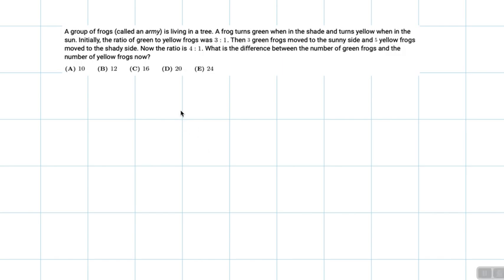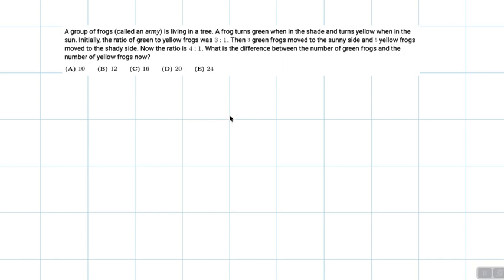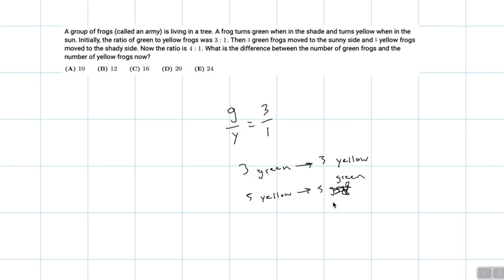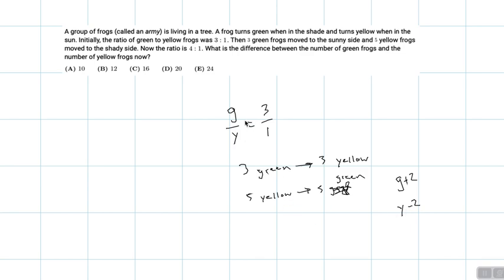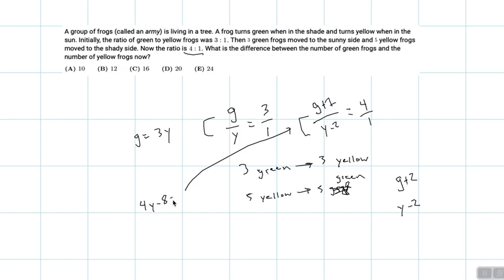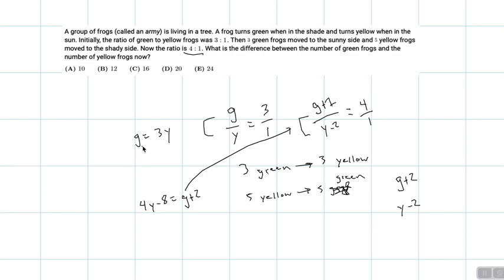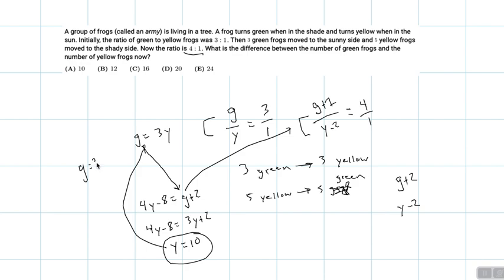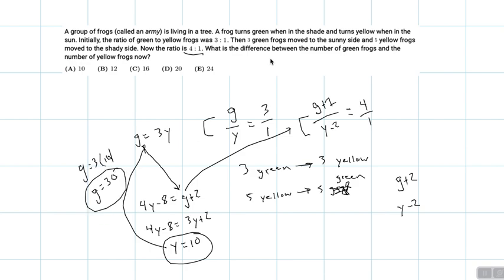American Math Competition | 8th Grade | 2024 Problem 21